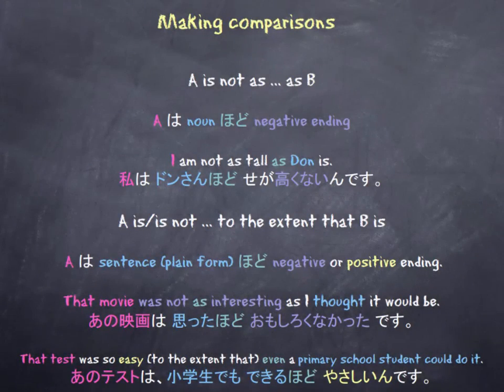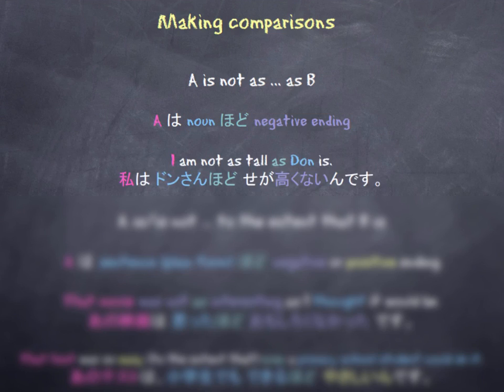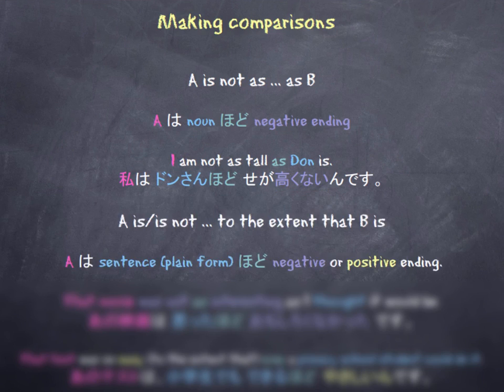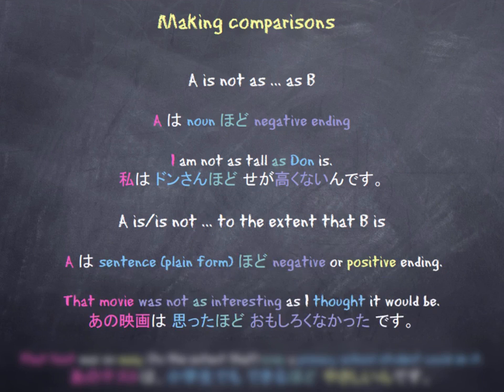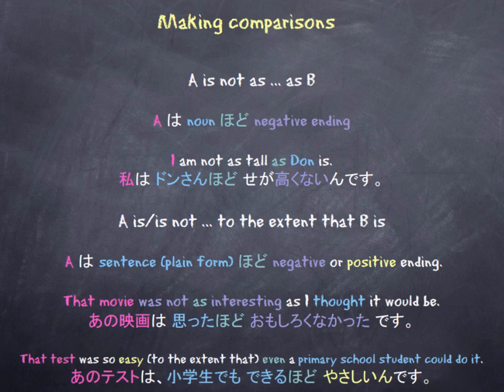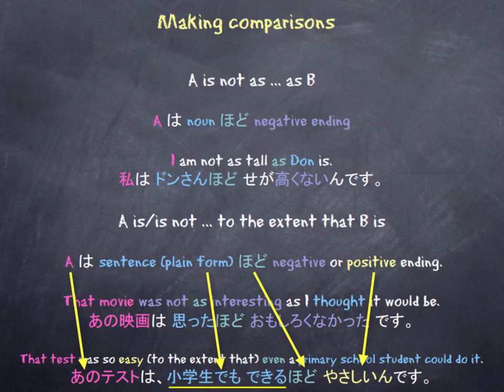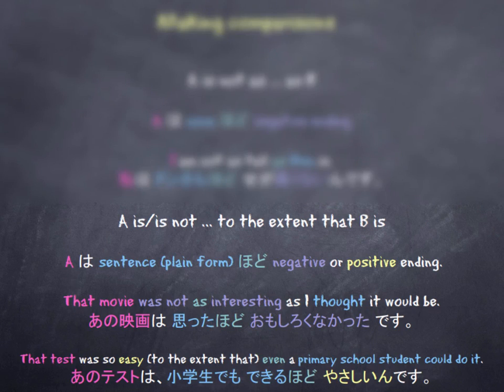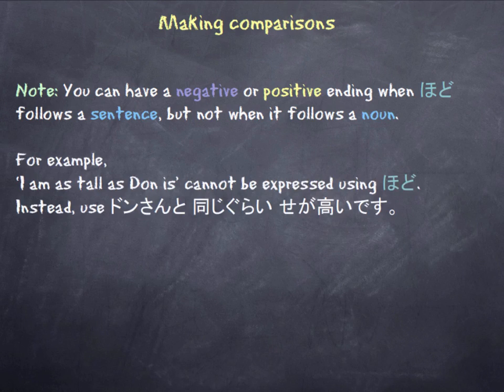Mirai Course Book 6 Topic 42 - Making comparisons using 〜ほど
This tutorial explains how to make comparisons between things using 〜ほど. For example, "I am not as tall as Don."